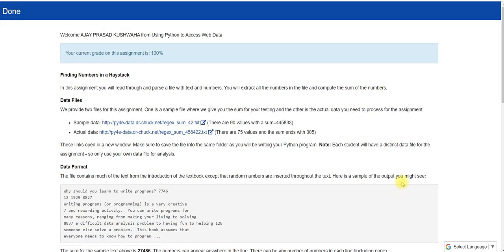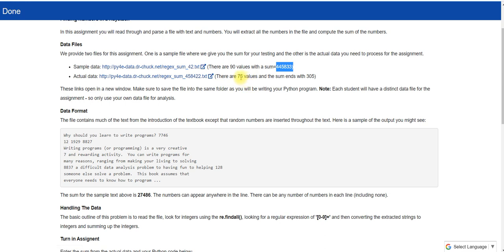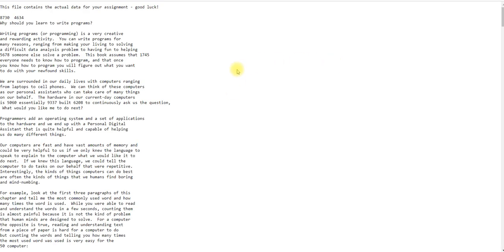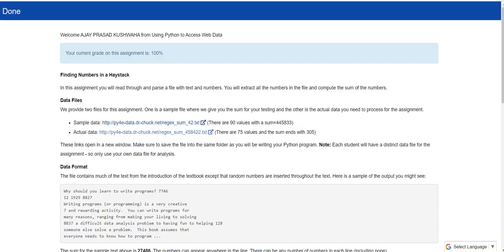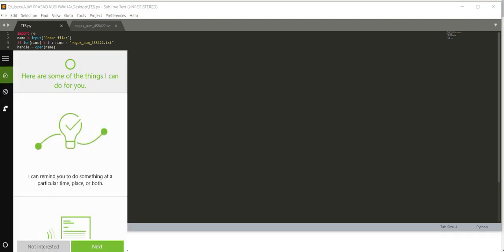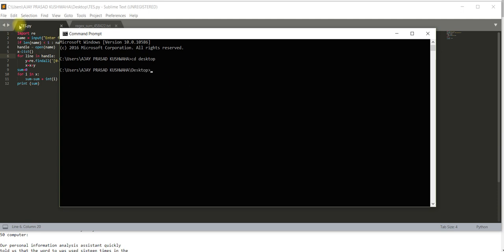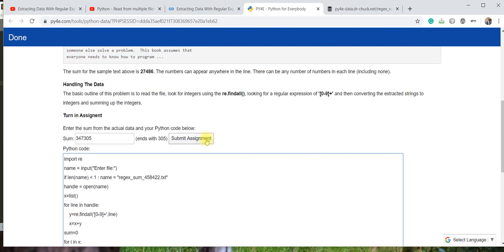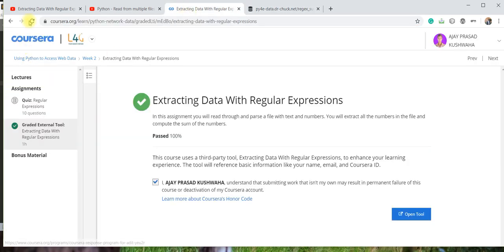Coursera || How to submit Extracting Data With Regular Expressions Assignment || Access Web Data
*Using Python To Access Web Data Solution*

*Video Chapter Contains:*
0:00 Introduction of Video
0:30 Solution
05:50 Suggestion

using python to access web data, python, web scraping, python tutorial, coursera, coursera free courses, coursera python course, coursera python assignment answers, coursera python best course, coursera python certification, coursera python exercises, umair tech talk, complete course solved live, coursera free courses with certificates 2020, coursera certificate, free online courses, py4e using the geojson api, rest json and apis quiz coursera answers, python api course

This course covers Python 3.

Courtesy:
University of Michigan
Instructor: Dr. Chuck

It covers:
Using Python to Access Web Data Coursera answers,
Using Python to Access Web Data quiz,
Using Python to Access Web Data Coursera,
Using Python to Access Web Data assignment 1 chapter 10,
Using Python to Access Web Data assignment 1 chapter 11,
Using Python to Access Web Data assignment 1 chapter 12,
Using Python to Access Web Data assignment: Extracting Data With Regular Expression,
Using Python to Access Web Data assignment: Understanding the RequestResponse cycle,
Using Python to Access Web Data assignment: Following Links in HTML Using BeautifulSoup,
Using Python to Access Web Data assignment: Scraping HTML Data with BeautifulSoup
Using Python to Access Web Data assignment: Extracting Data from XML
Using Python to Access Web Data assignment: Extracting Data from JSON
Using Python to Access Web Data assignment: Using the GeoJSON API
Using Python to Access Web Data assignments,
Using Python to Access Web Data answers,
Using Python to Access Web Data chapter 10 quiz,
Using Python to Access Web Data chapter 11 quiz,
Using Python to Access Web Data chapter 12 quiz,
Using Python to Access Web Data chapter 13 quiz,
Using Python to Access Web Data chapter 13.2 quiz,
Using Python to Access Web Data Michigan,
Using Python to Access Web Data solutions
Coursera: Using Python to Access Web Data all assignments and Quizzes solved Live
using python to access web data week 4 part 1 Scraping HTML Data with BeautifulSoup
using python to access web data week 2

using python to access web data/week 2 assignment,
py4e chapter 11 assignment,
enter the sum from the actual data and your python code below,
finding numbers in a haystack,
python for everybody chapter 11 assignment,
what will the regular expression match coursera,
peer review installing and running python screenshots,
coursera python for everybody assignment,